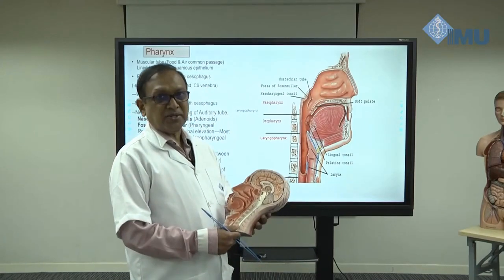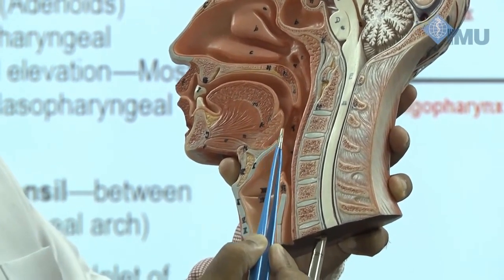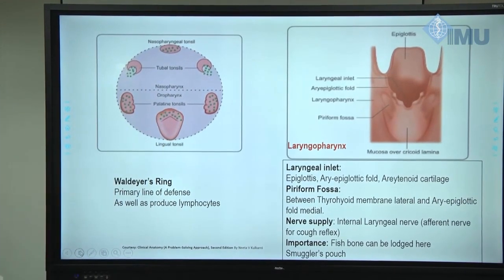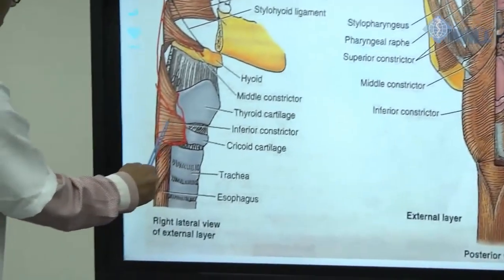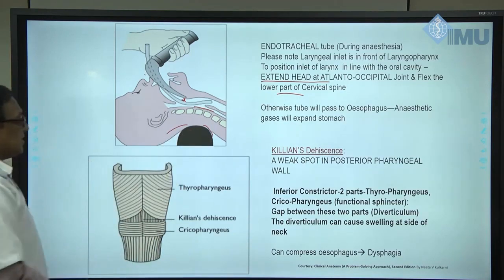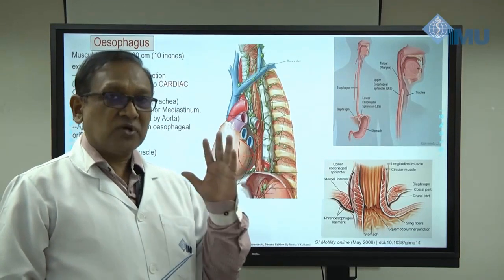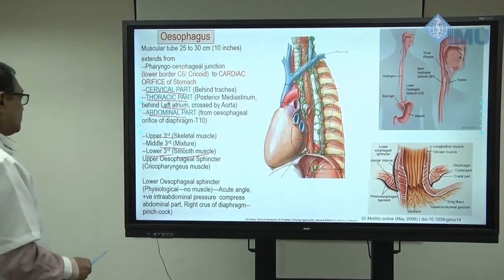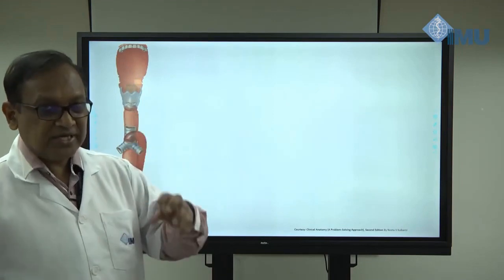Anatomy of Pharynx and oesophagus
This video includes identification of the parts of pharynx, gross anatomy of pharynx, nerve supply of pharynx, gross anatomy of oesophagus, blood supply and nerve supply of oesophagus.